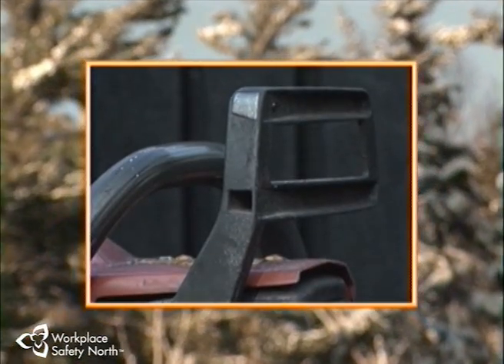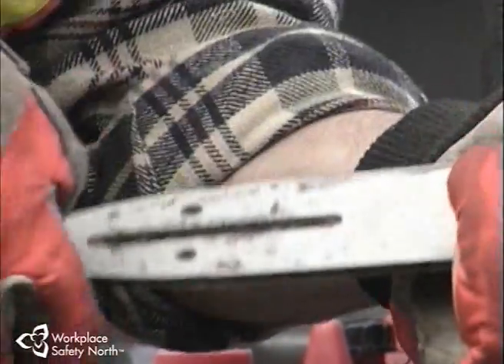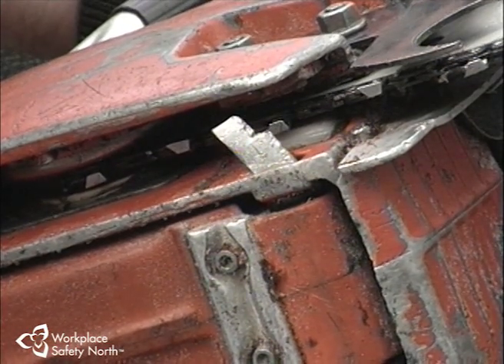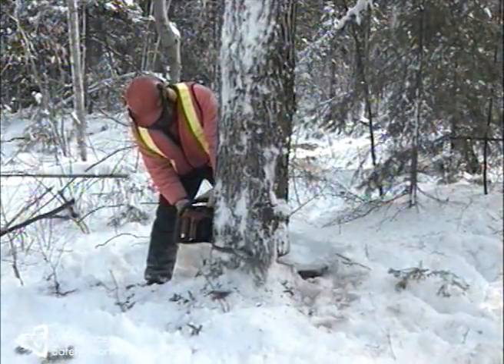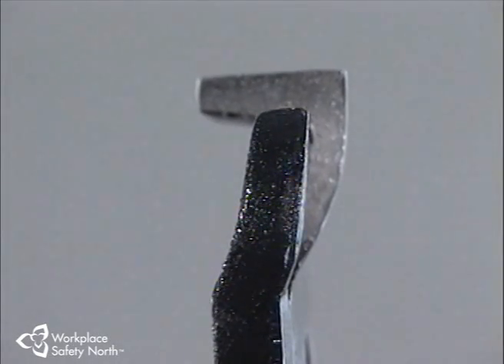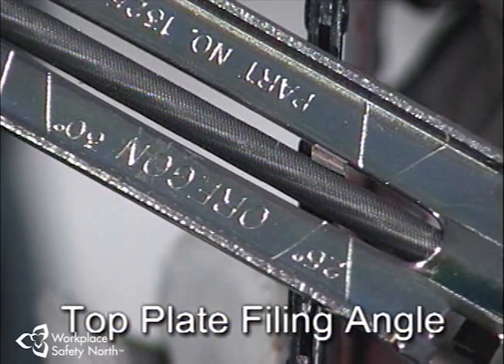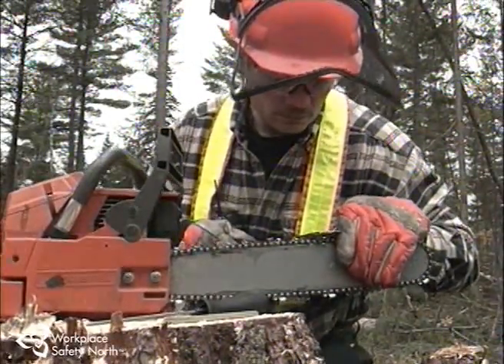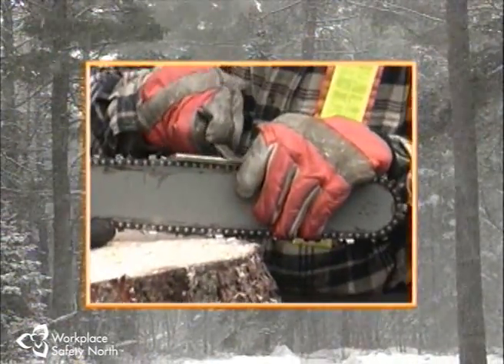Chainsaw Maintenance and Sawchain Sharpening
A saw chain that is properly sharpened and maintained means all the difference when it comes to efficient and safe felling.

This video, designed for both professional and occasional chainsaw users, explains and demonstrates the vital importance of saw chain sharpening and chainsaw maintenance. Featuring professional chainsaw operators, it looks at the high-tech structure of the modern saw chain cutting link (or cutter) and demonstrates the safety implications of filing angles and depth gauge settings. Chainsaw Maintenance and Sawchain Sharpening shows you in detail what you need to know for effective and safe felling. This video is intended to be used in conjuction with formal and on-the-job training.

CAUTION TO USERS

This video was originally prepared by WSN's predecessor organization for use by industry clients.

This video is offered as a free tool for companies to use in an effort to continuously  improve their health and safety systems.

Users need to ensure that they are aware of the most recent legislation, equipment and processes, as well as best practices.

This video is for information and demonstration purposes and is intended for use in conjunction with WSN training programs. As such, it is not intended for use on its own or as substitute for professional training and/or certification. The techniques depicted herein, legislation, work practices, and safety techniques may change over the passage of time and may not be representative of your jurisdiction. Workplace Safety North takes no responsibility and will not be held liable for any damages of any type suffered by any viewer of this video resulting from any cause. If you would like further information on the training programs associated with this video, please contact Workplace Safety North at or visit our